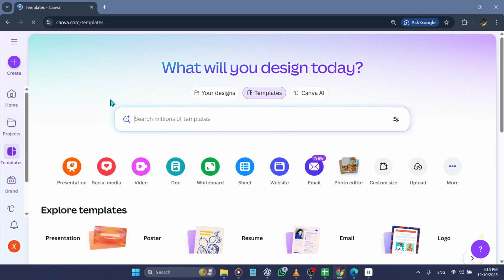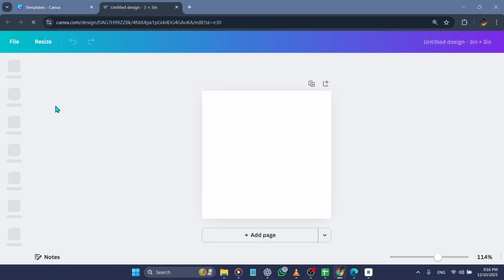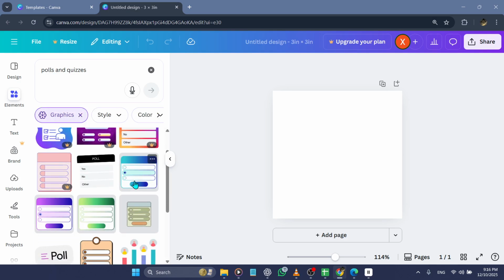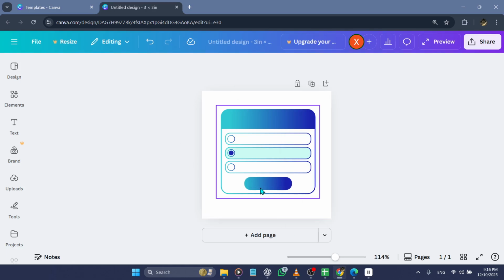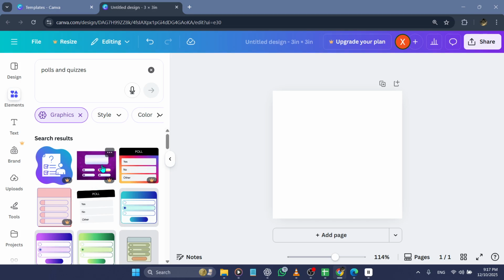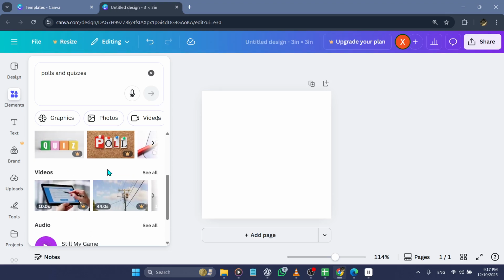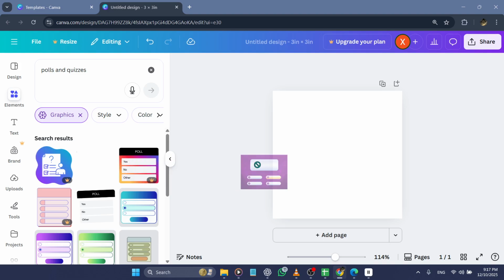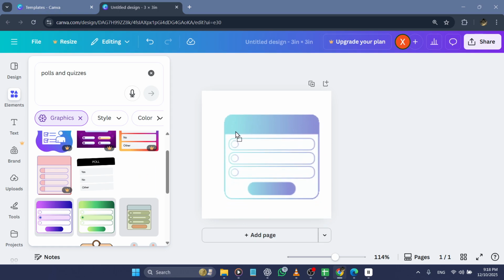Canva Quiz Maker - 2026 | How to Create a Quiz on Canva (Step by Step)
Canva Quiz Maker  - How to Create a Quiz on Canva
In this video, Canva Quiz Maker – How to Create a Quiz on Canva is explained step by step to help you design interactive quizzes easily, covering Canva quiz creation, quiz templates, online quiz design, and creating engaging quizzes for presentations, education, or social media using Canva tools.